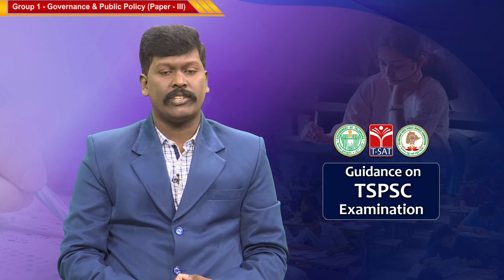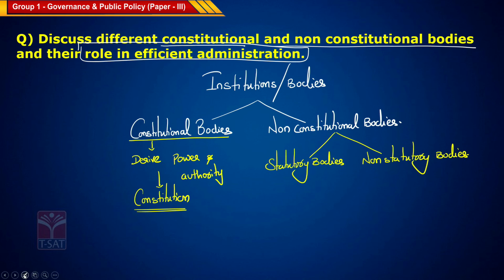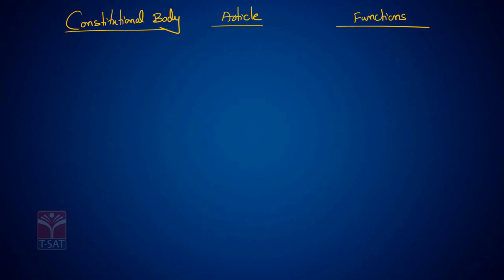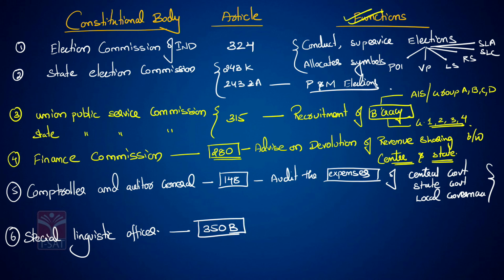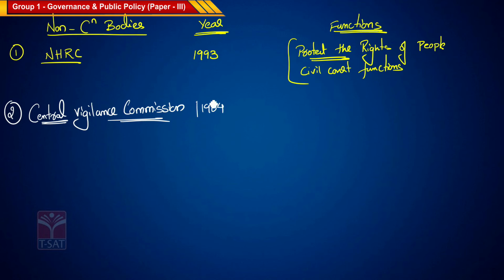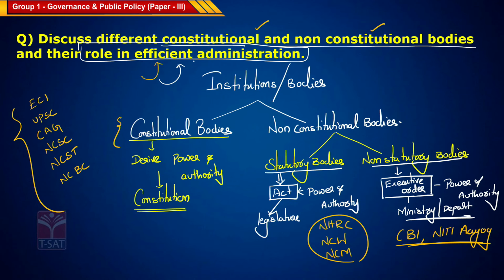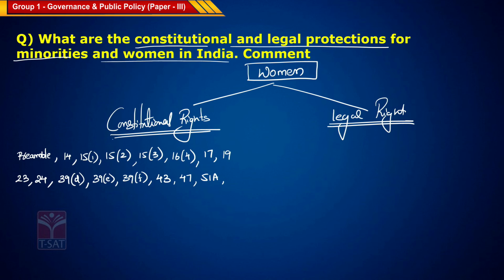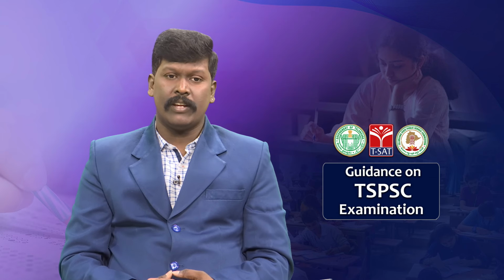TSPSC GROUP 1 - Prelims and Mains || Indian Polity (E/M) - Governance And Public Policy (Part-02)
TSPSC GROUP 1 - Prelims and Mains || Indian Polity (E/M)  - Governance And Public Policy (Part-02) || T-SAT

T-SAT Network Digital Classes are Now Available on Following Platforms:

👉Install T-SAT App:
1. For Android Users: Play Store
2. For Apple Users: AppStore